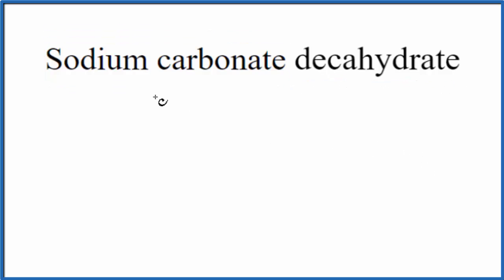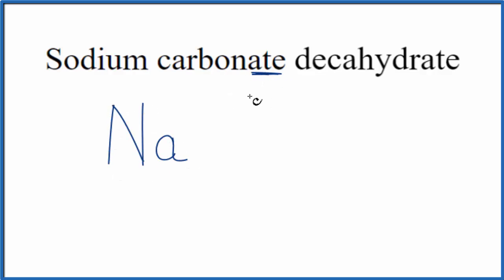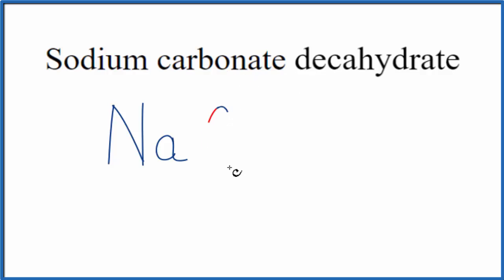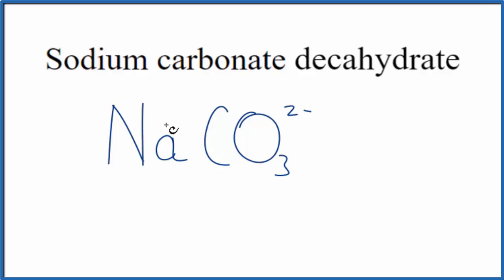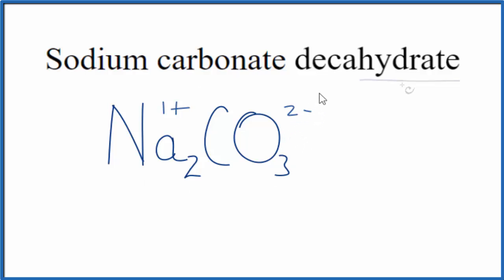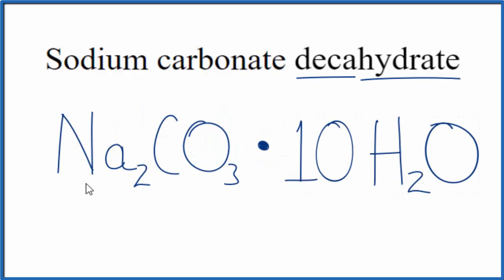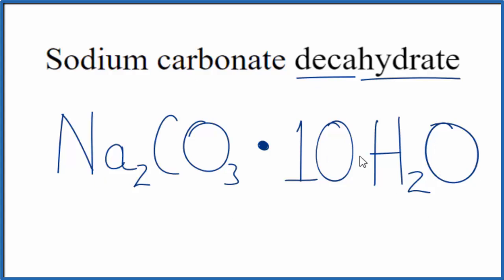How to Write the Formula for Sodium carbonate decahydrate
In this video we'll write the correct formula for Sodium carbonate decahydrate (Na2CO3 . 10H2O).

To write the formula for Sodium carbonate decahydrate we’ll use the Periodic Table, a Common Ion Table, and follow some simple rules.

Because Sodium carbonate decahydrate has a polyatomic ion (the group of non-metals after the metal) we'll need to use a table of names for common polyatomic ions, in addition to the Periodic Table.

Keys for Writing Formulas for Ternary Ionic Compounds:

1. Write the element symbol for the metal and its charge using Periodic Table.
2. Find the name and charge of the polyatomic ion on the Common Ion Table
3. See if the charges are balanced (if they are you're done!)
4. Add subscripts (if necessary) so the charge for the entire compound is zero.
5. Use the crisscross method to check your work.

For a complete tutorial on naming and formula writing for compounds, like Sodium carbonate decahydrate and more, visit: